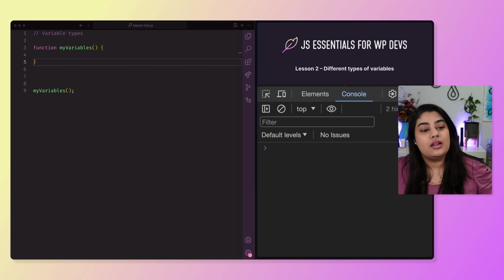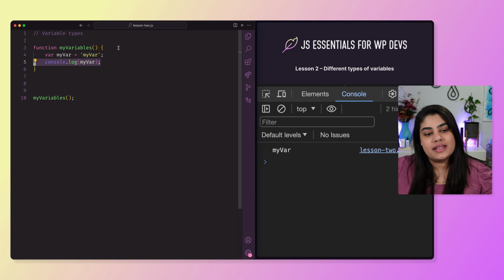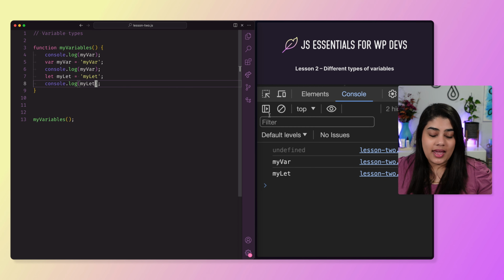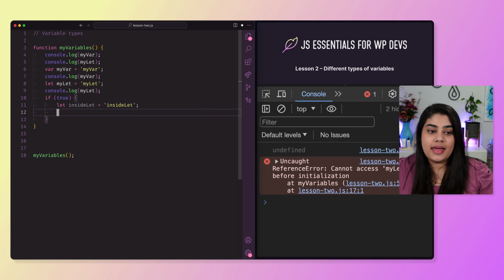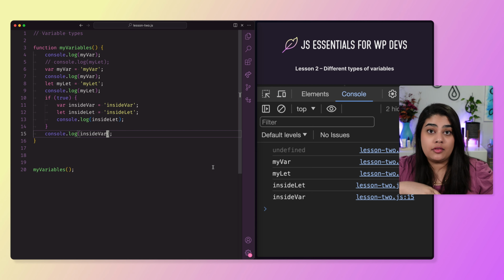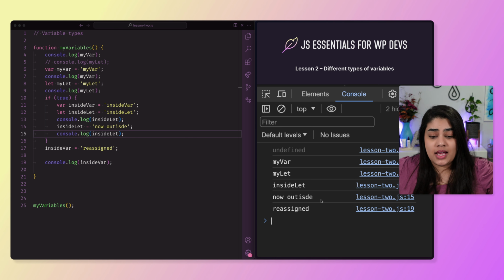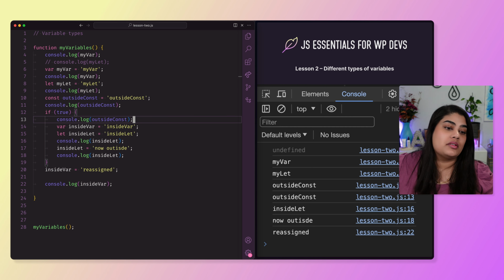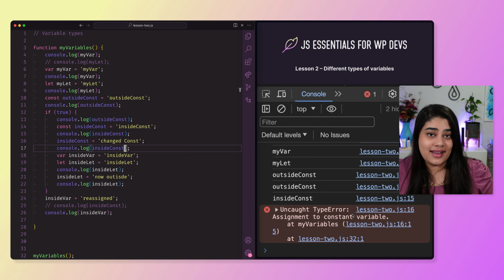The difference in variable types matters in JavaScript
There are 3 types of variables in JavaScript: var, let, and const. Learn the differences between the 3 so you can decide which one makes sense in different situations.

ℹ️ This video is part of a crash course series, JS Essentials for WP Devs. Get the entire series, the code repository, and more by signing up for the series via email